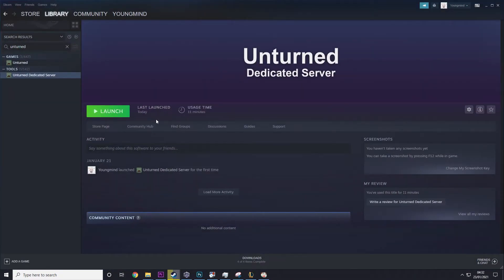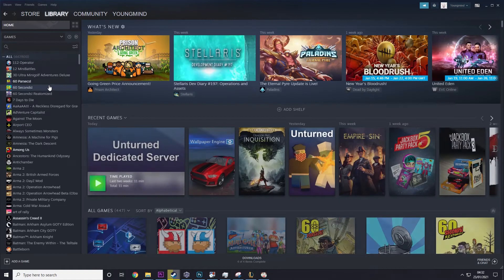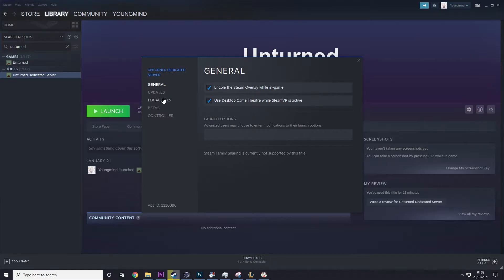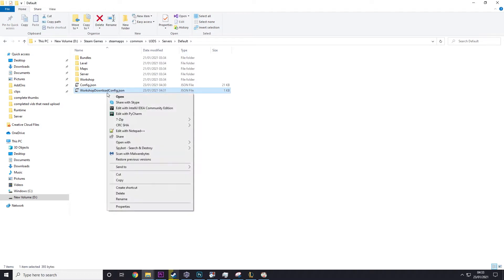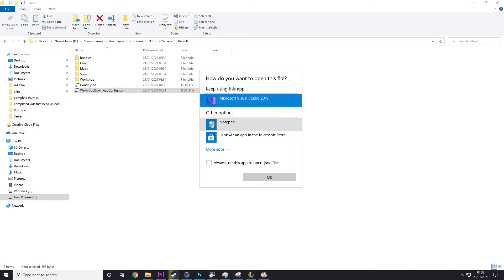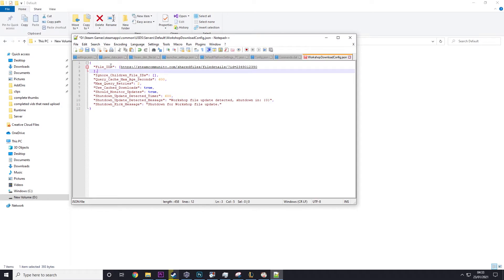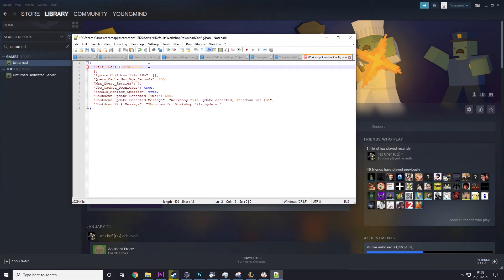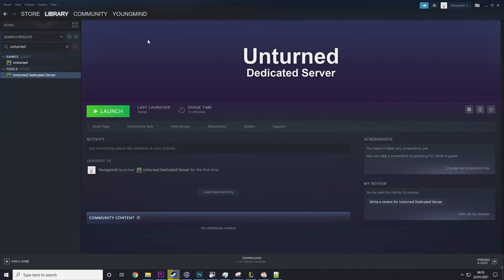Unturned: How to install workshop content onto your Unturned Server | Unturned Server mods 2021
--- Timestamps ---

Introduction - 0:00